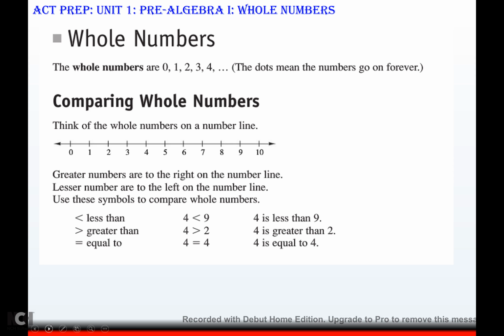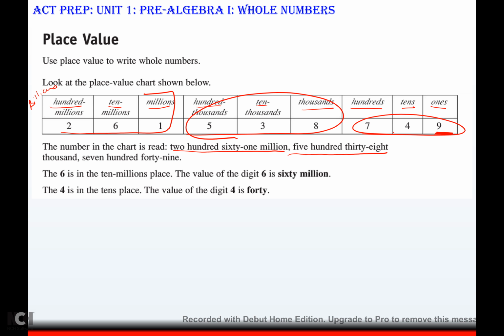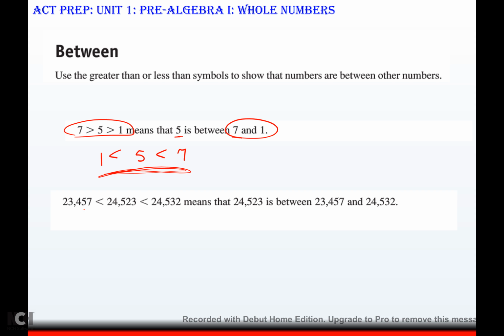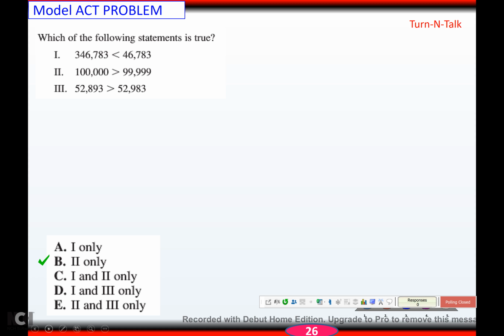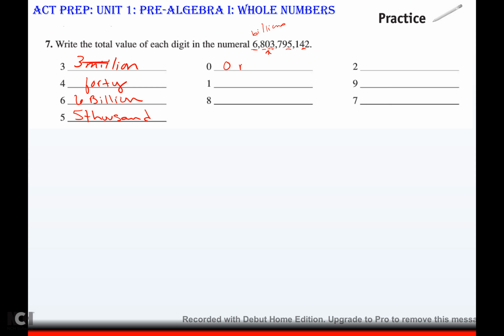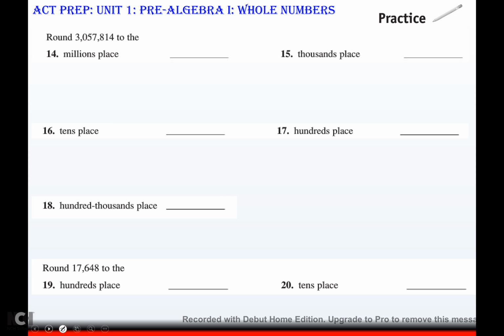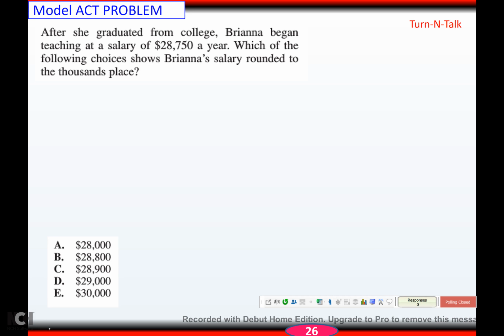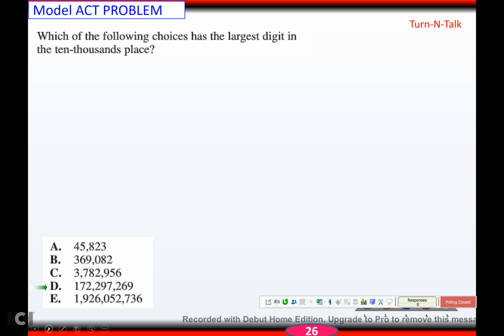ACT Prep Unit 1 Day 1 Whole Numbers